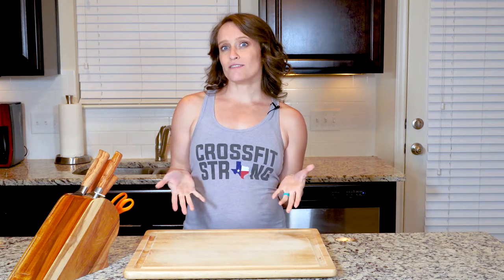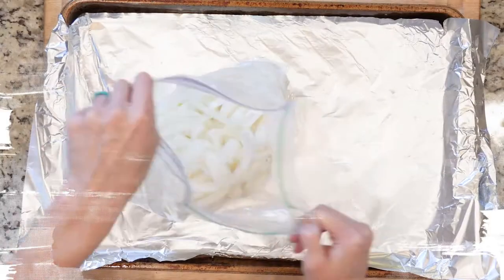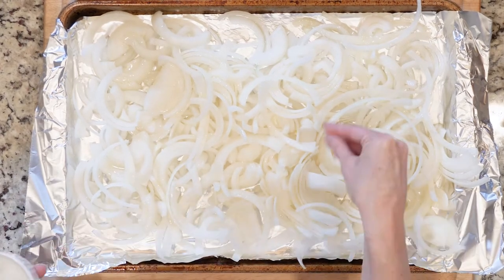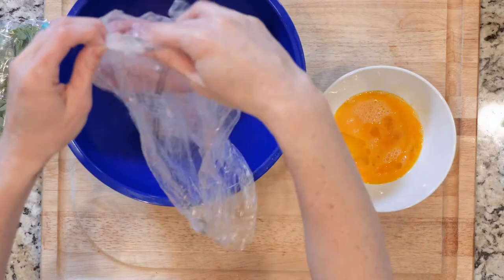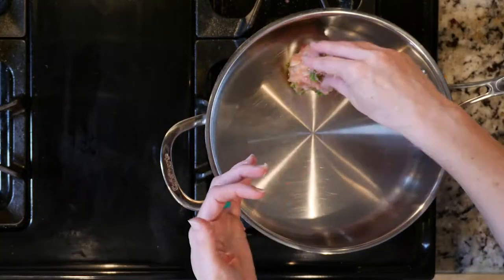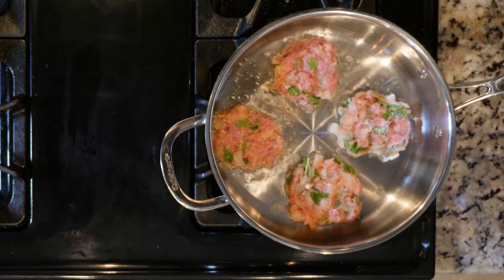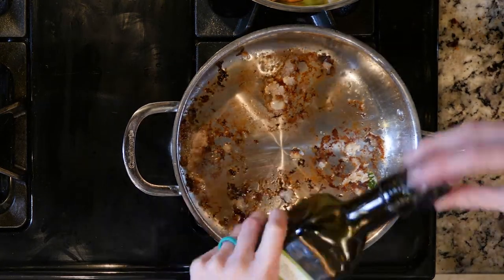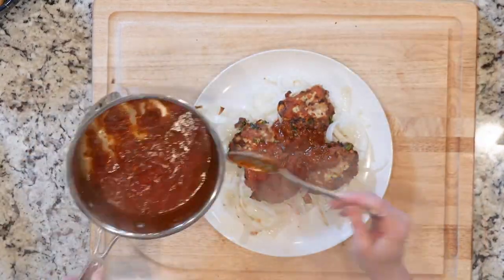SP 18 ZETA POU ItalianTurkeyPattiesRoastedOnions